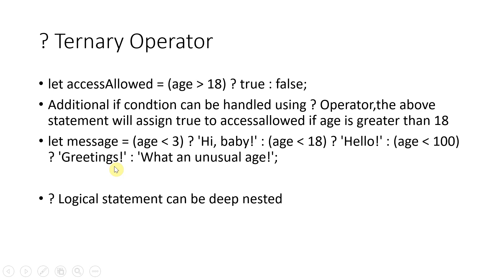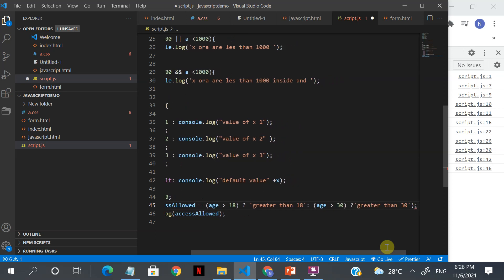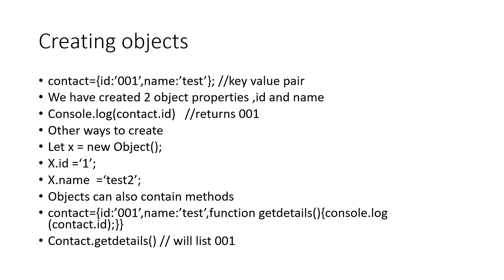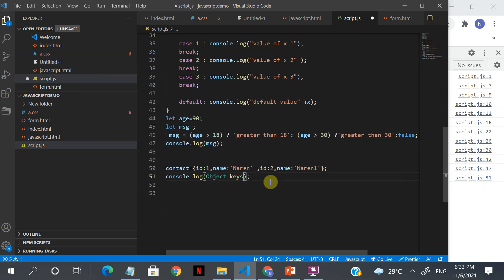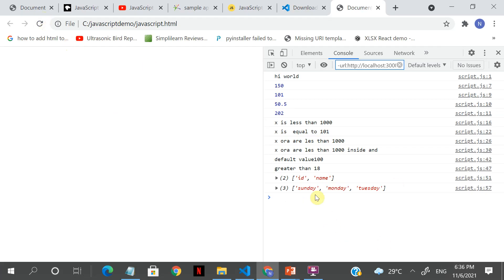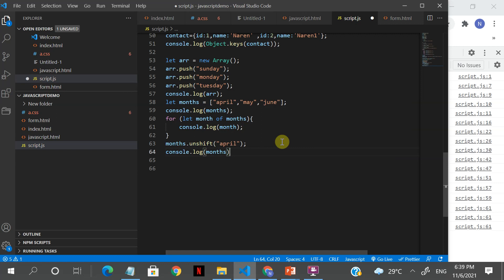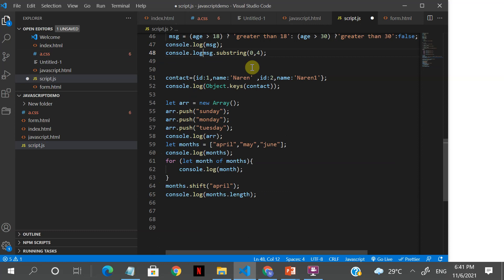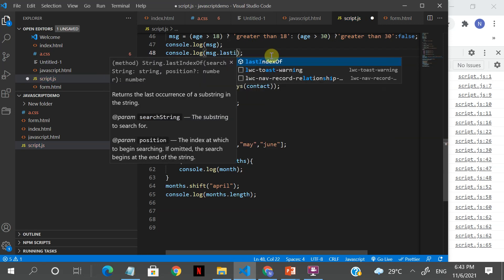|ogical operators in Javascript | ternary operator js| avaScript Full Course Tutorial for Beginners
JavaScript Full Course Tutorial for Beginners |ogical operators in Javascript | ternary operator js
• The video covers logical operators in programming, specifically focusing on the ternary operator for handling additional conditions.
• It explains how to create objects in programming, highlighting object properties as key-value pairs and methods.
• The tutorial demonstrates creating objects using different methods, such as directly assigning properties and using the "new object" syntax.
• It discusses arrays in programming, showing how to create and manipulate arrays without the need to define a data type.
• The video provides examples and explanations of key concepts in web development, including JavaScript syntax and object-oriented programming principles.